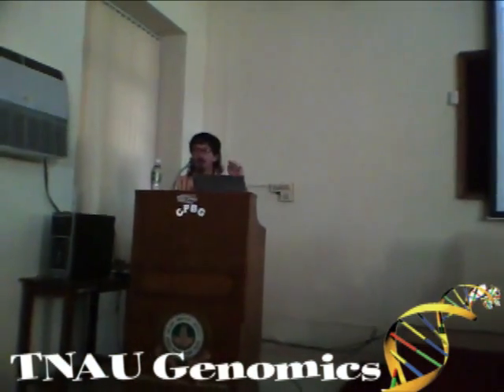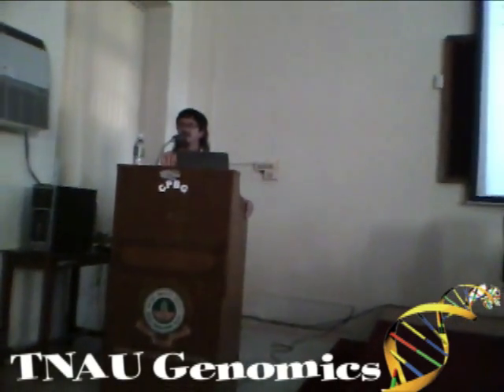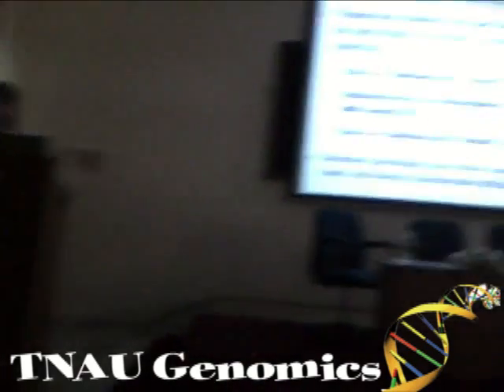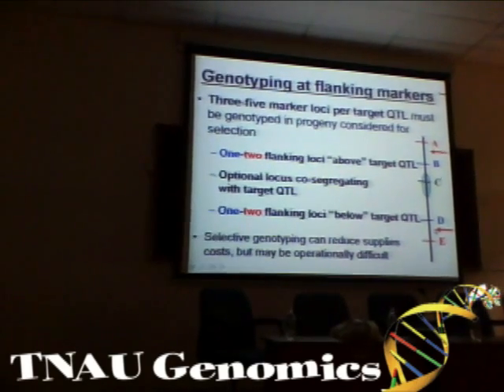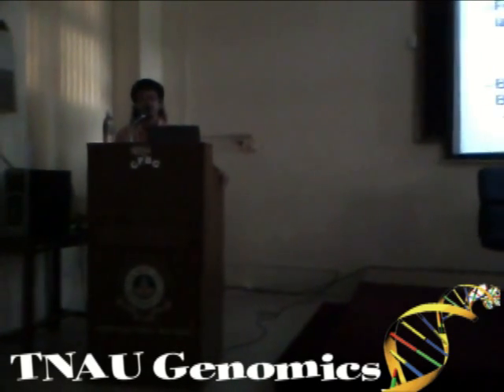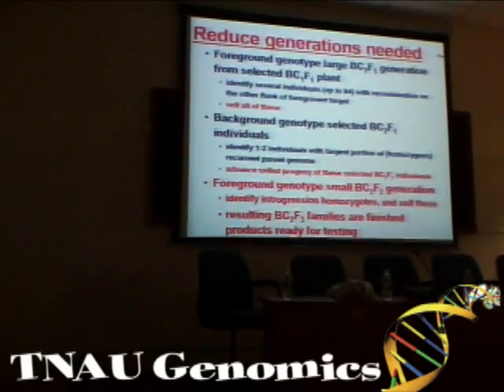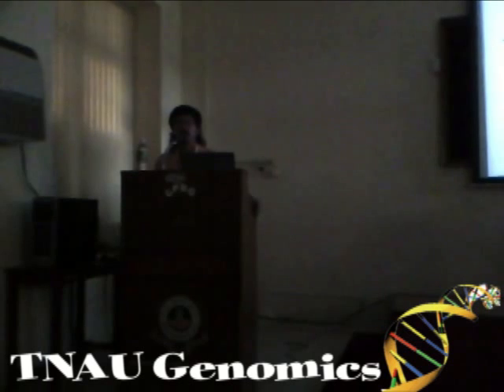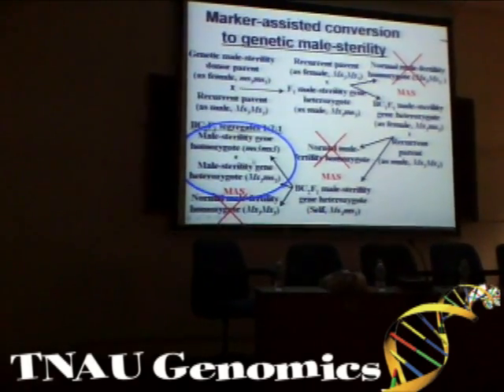Marker assisted breeding , ICRISAT , C.T. Hash part- II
How the marker assisted breeding programme is planned in the sogghum and peal millet at ICRISAT is been explained with the examples by Dr C.T.Hash, Genomics lab